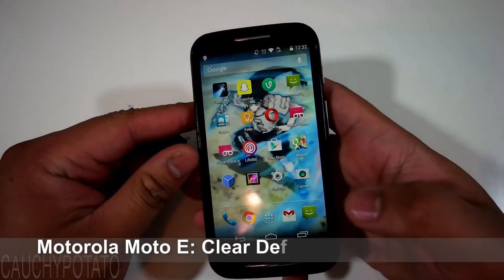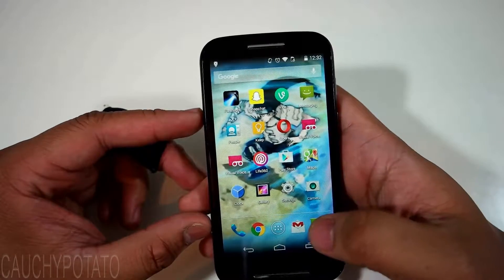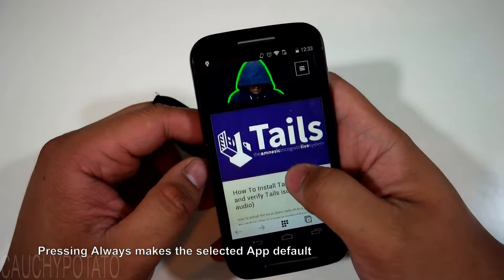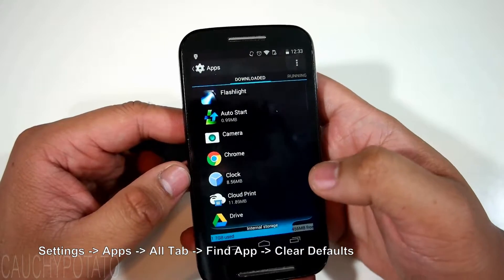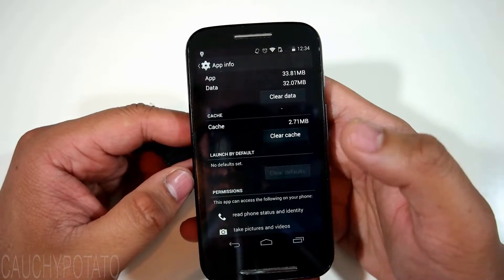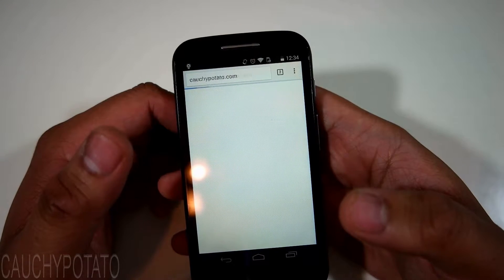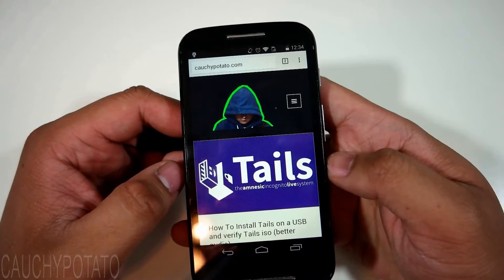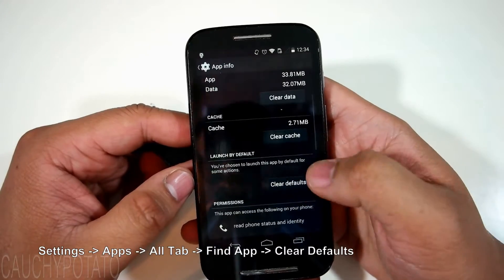How To Clear Default Apps on Motorola Moto E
Video to show how to clear application defaults on the Motorola Moto E. A simple process but there are still a few that dont know. This video is for them.

In general resetting defaults goes as:

Settings
Applications
Find the current default app opening a file type you want to reset Clear Defaults